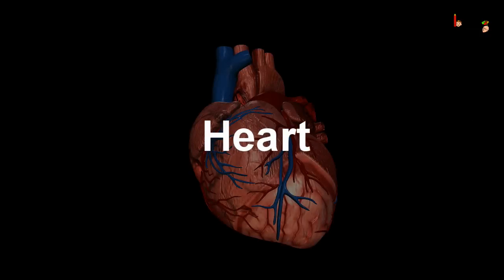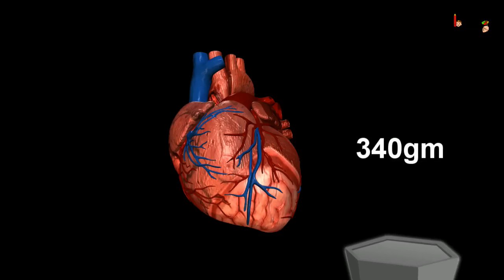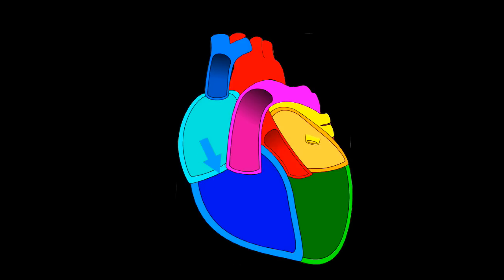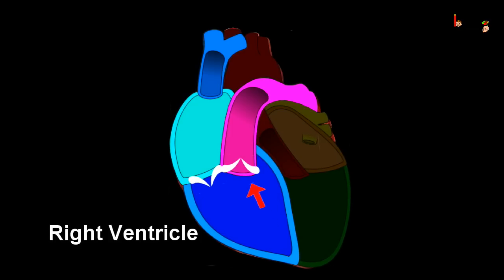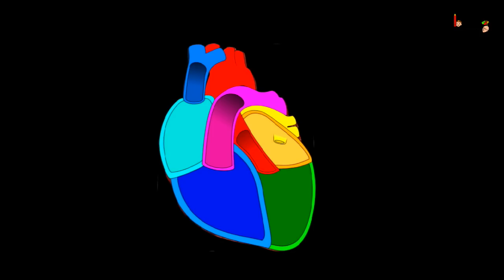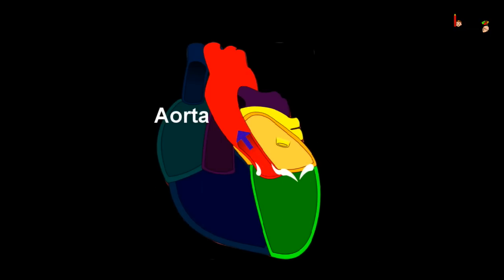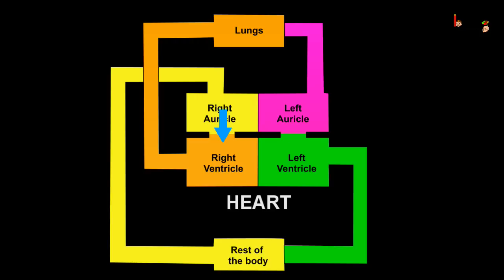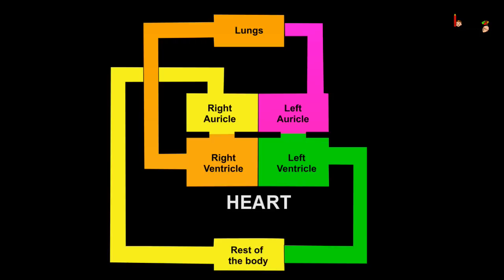Science - Human Circulatory System - 3D animation - English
Hello,
BodhaGuru Learning proudly presents a short 3D animation which explains how blood circulates through heart. It explains about chambers of heart. It describes the blood flow through different chambers of heart and explains the heart functions.
This video is mapped to CBSE/NCERT board - Class 7 Biology - Transportation system in humans

Team BodhaGuru